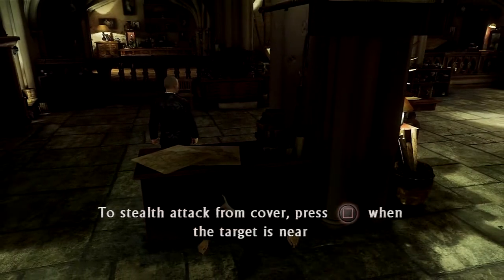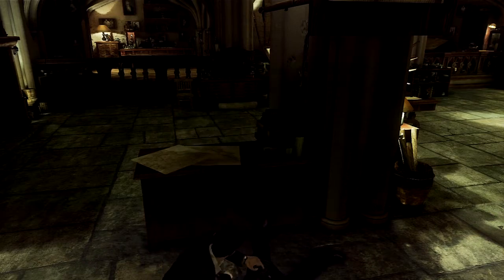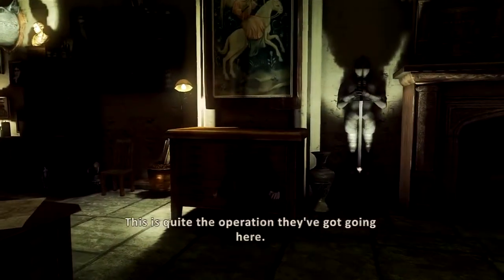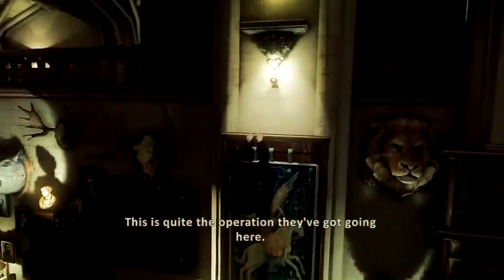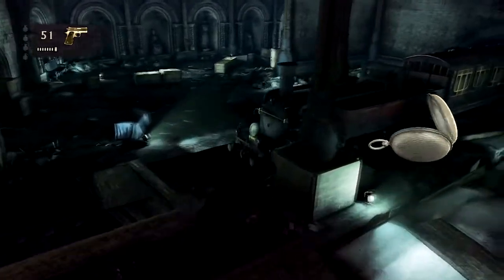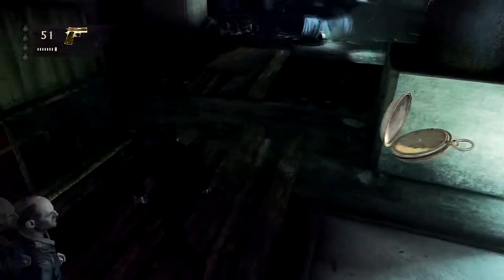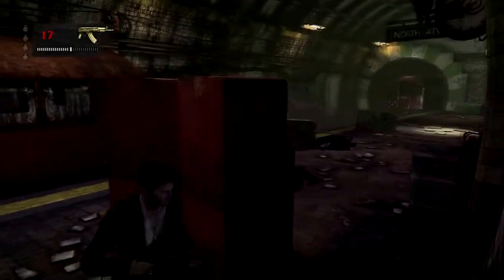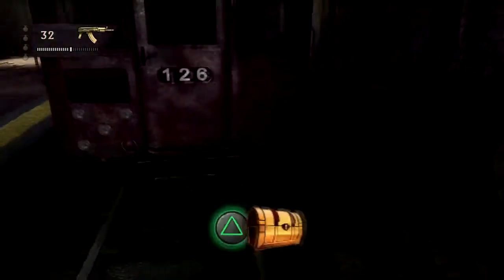Uncharted 3 Treasures Guide - Chapter 5 - London Underground (4 Treasures) | WikiGameGuides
Uncharted 3 Treasures guide!